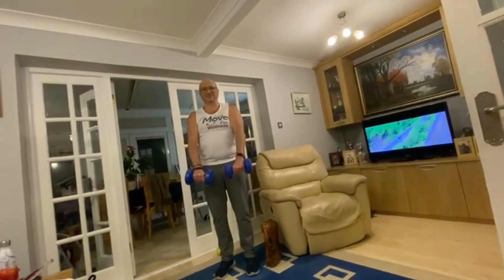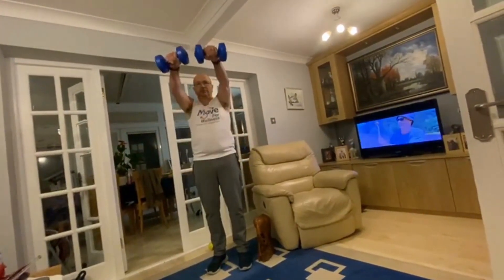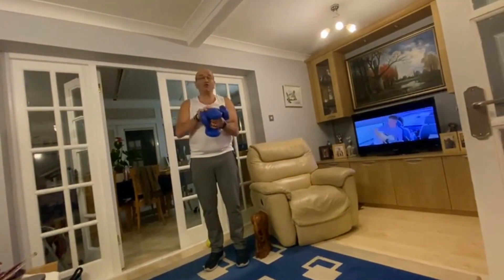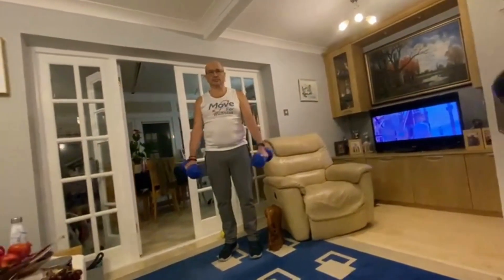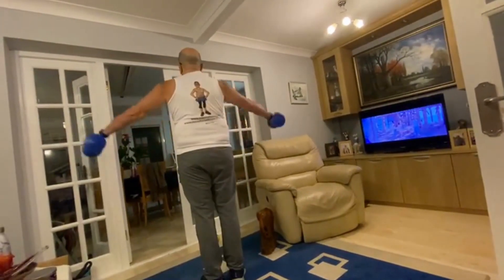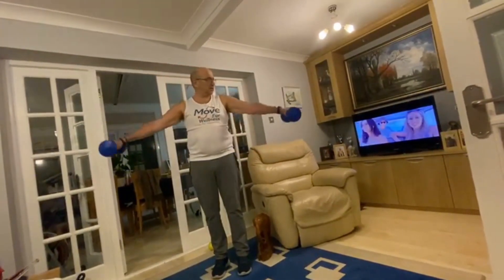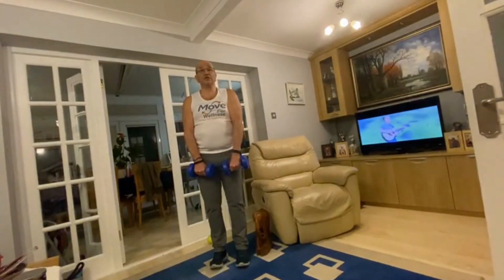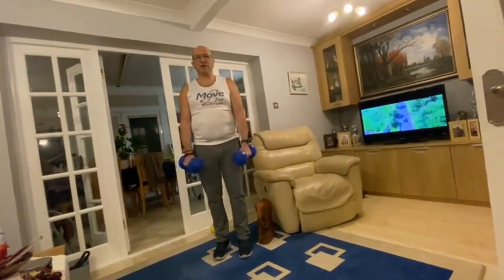Front & Lateral Raises: Move for Wellness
David shows us Front & Lateral Raises: Move for Wellness!